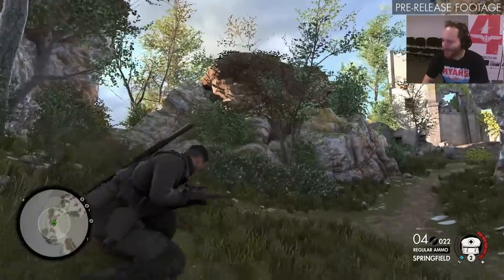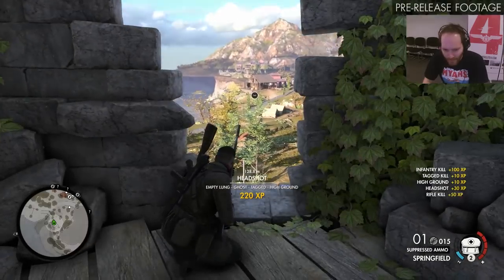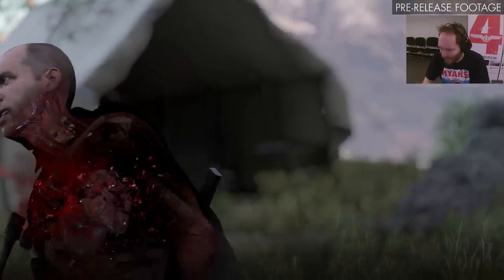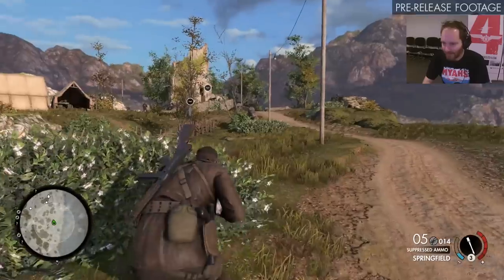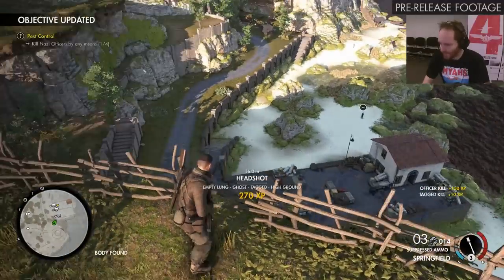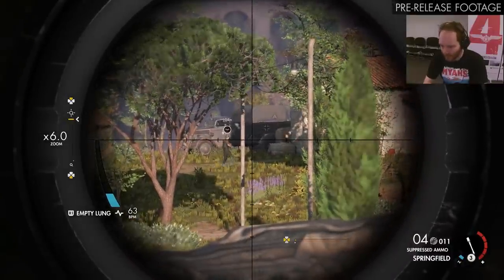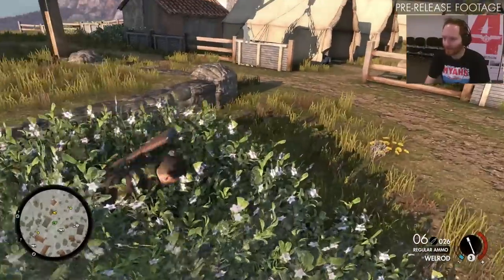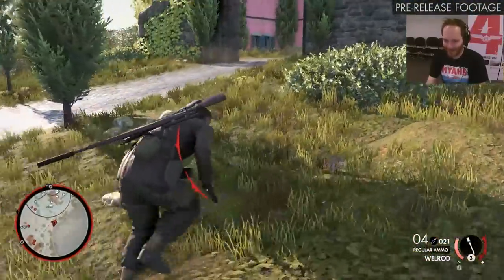30 minutes of Sniper Elite 4 gameplay - San Celini, the first level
Watch 30 minutes of Sniper Elite 4 gameplay as Ian tackles Sniper Elite 4's first level, San Celini. This is the first time gameplay from the  San Celini level has been shown off. This Italian island is full of different routes to take and has plenty of nasty targets to take down. Will Ian succeed, or will the tight time limit and the sight of a PR manager tapping her watch off screen cause him to fail magnificently. (hint, it's the second one)